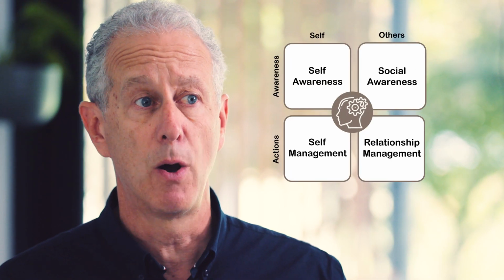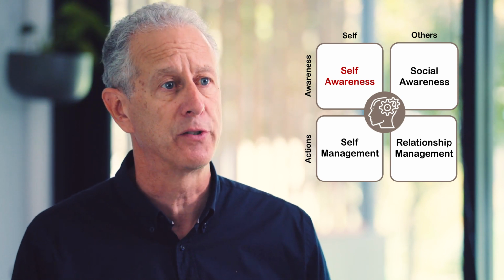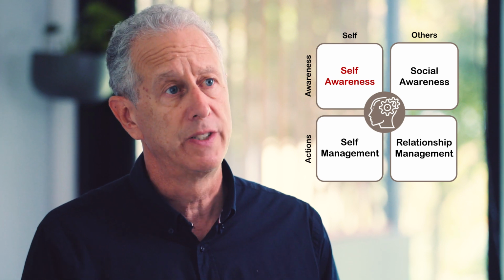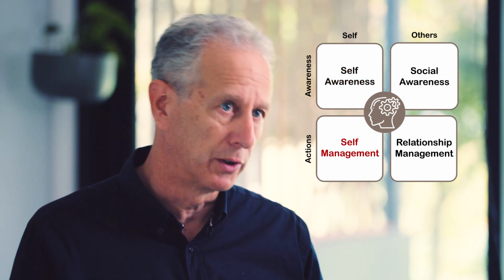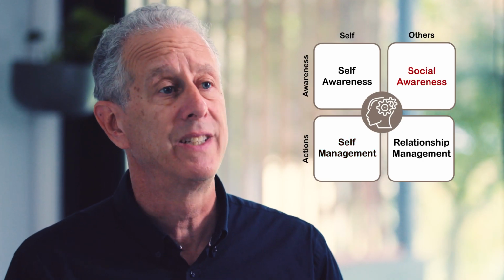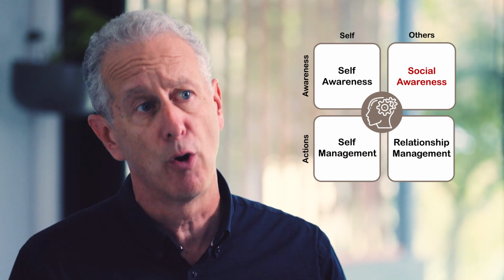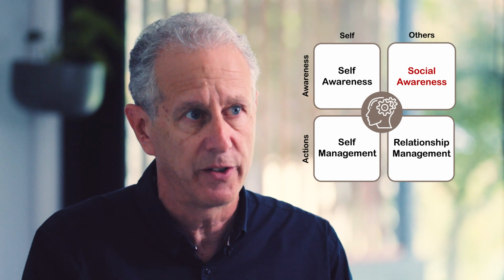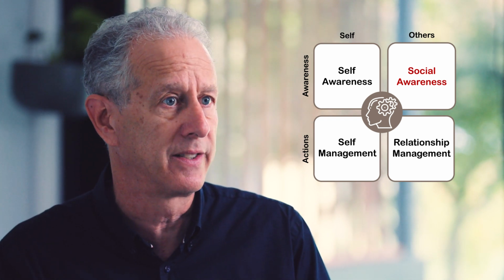Is Emotional Intelligence more important than a HIGH IQ?